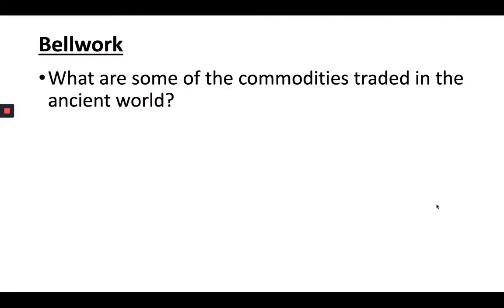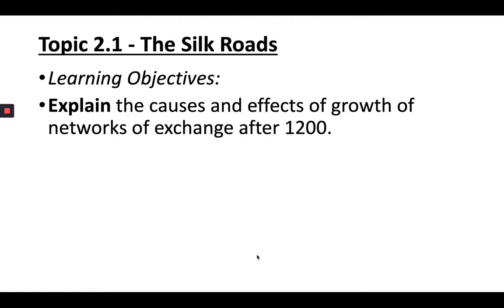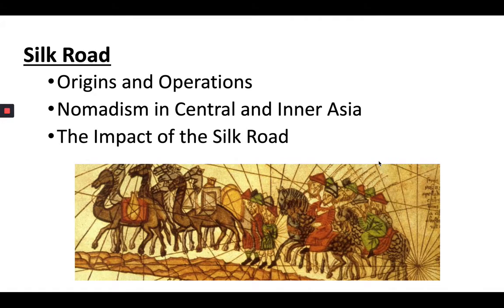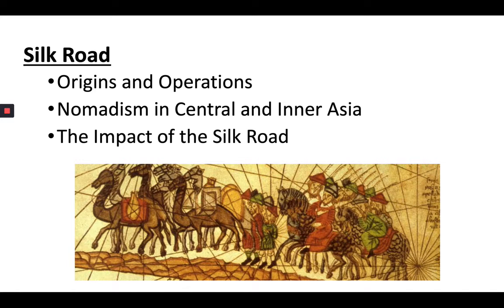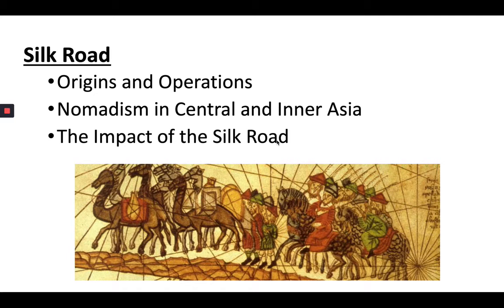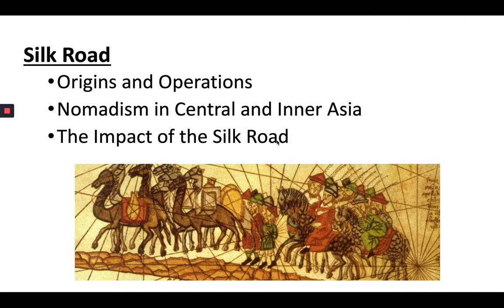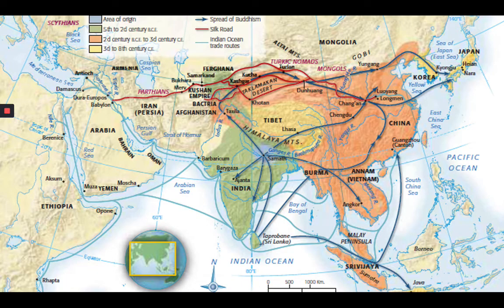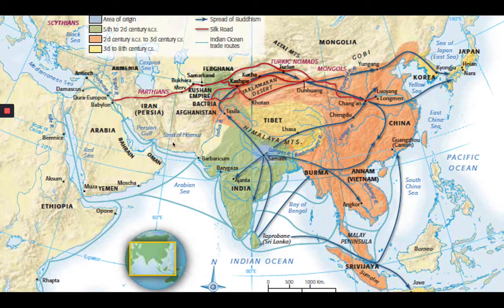2.1 The Silk Road (AP World History)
AP World History
Unit 2: Networks of Exchange
The Silk Road